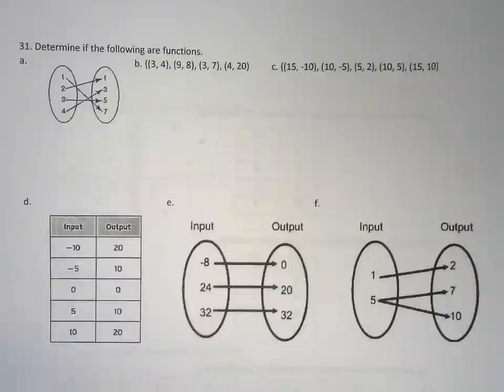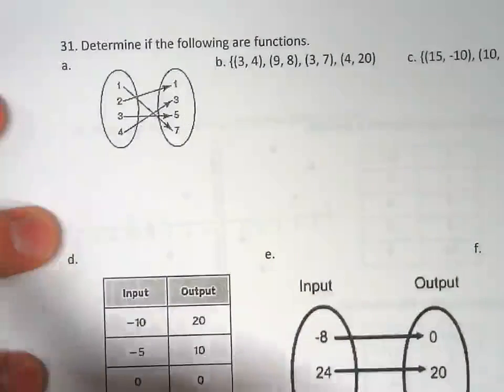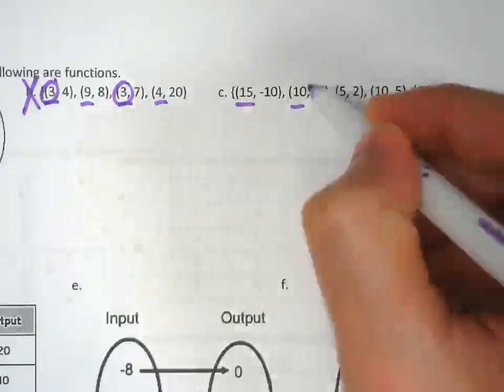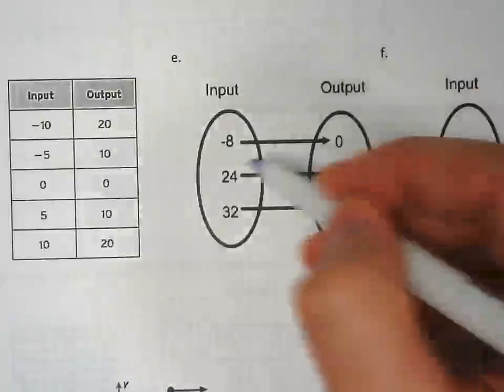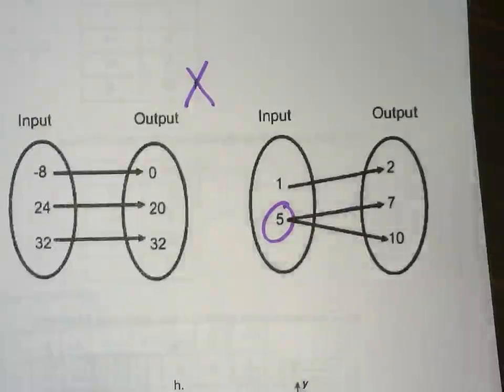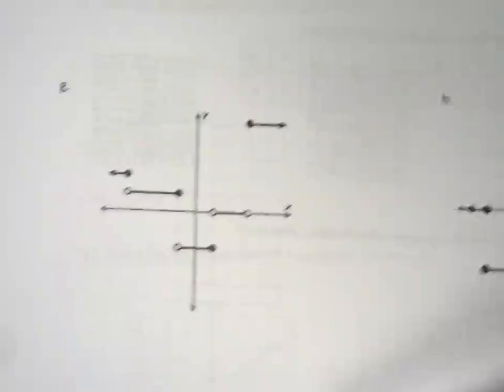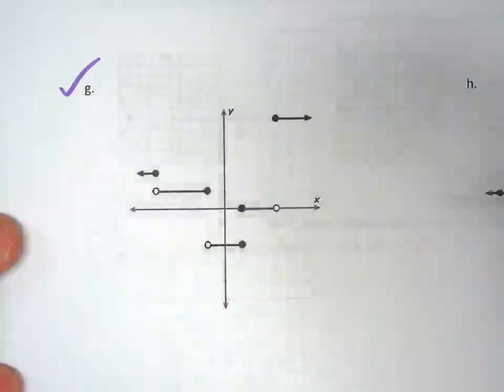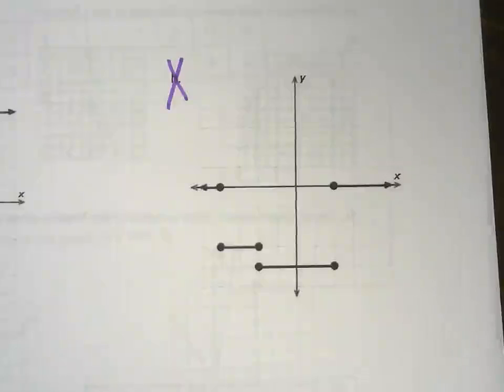Question 31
Quiz Friday!!